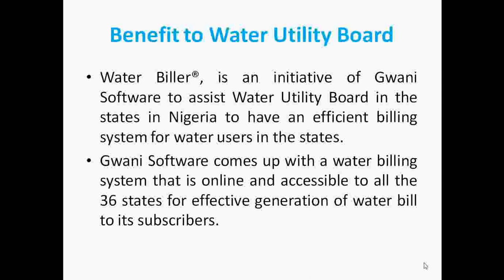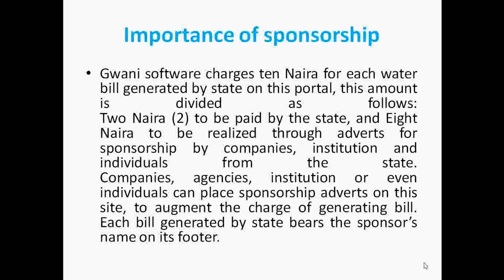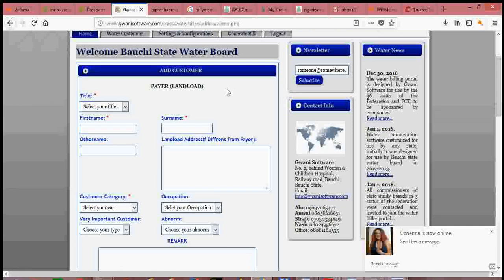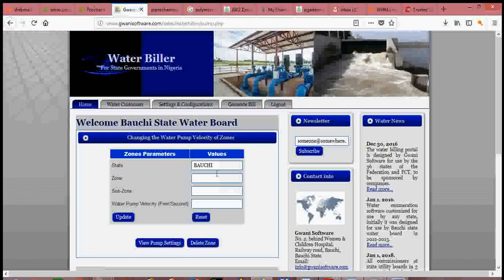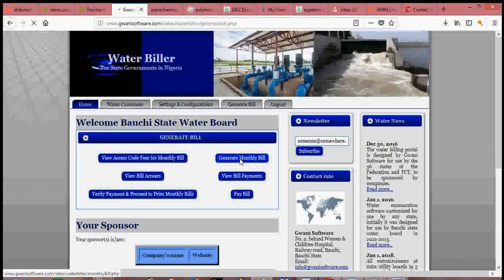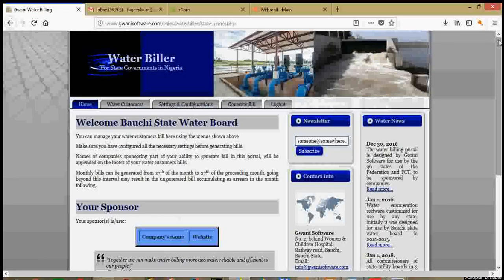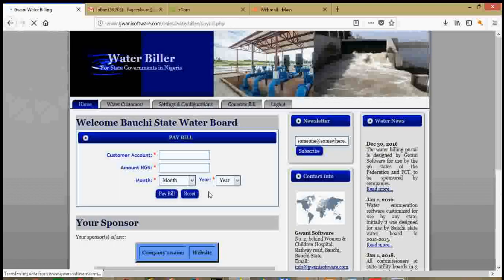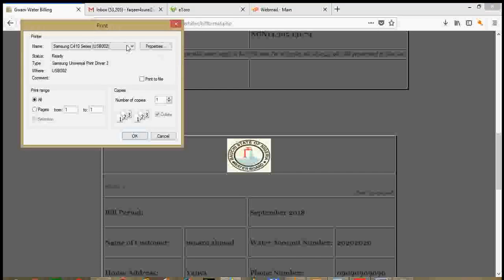water biller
Gwani Water Billing System for 36 states in Federal republic of Nigeria - Operator guide